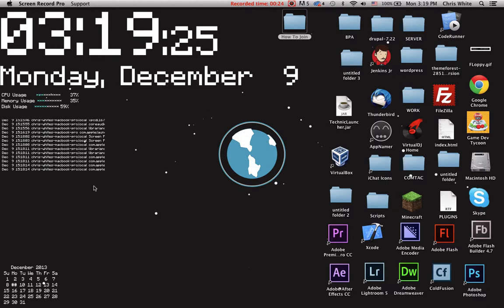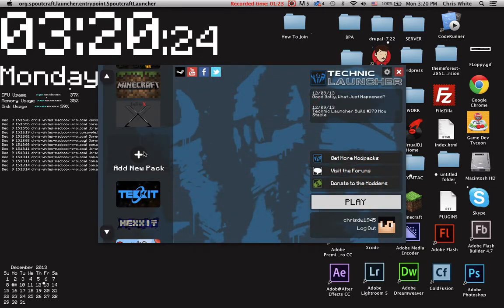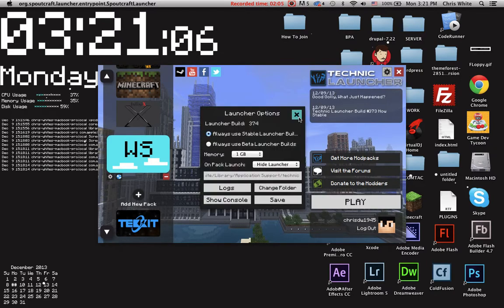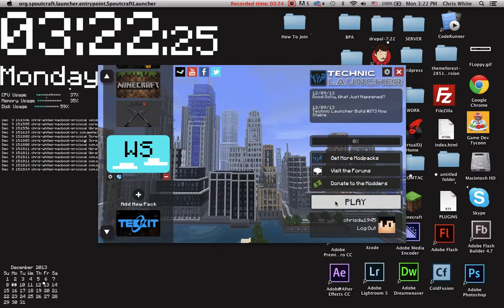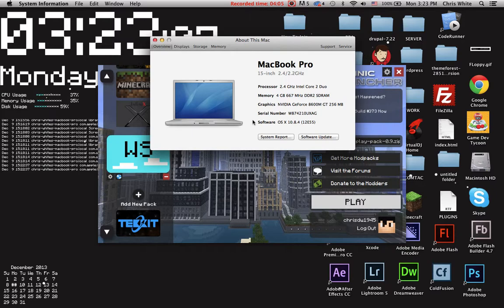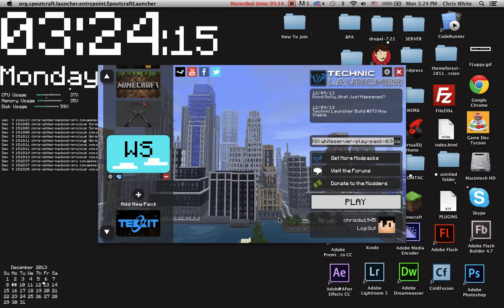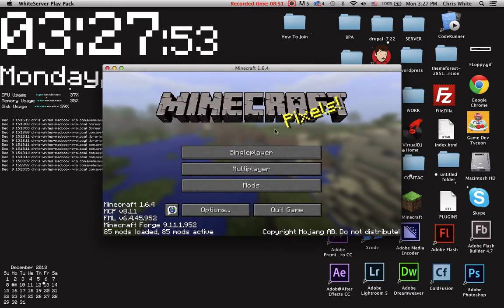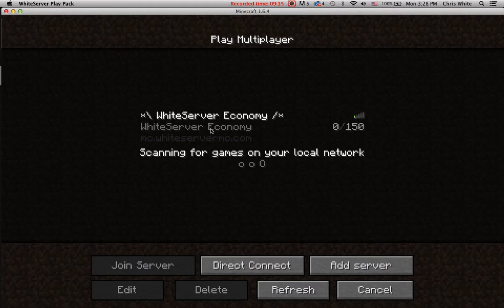How to join WhiteServer - MAC